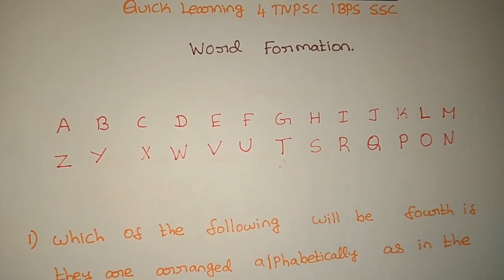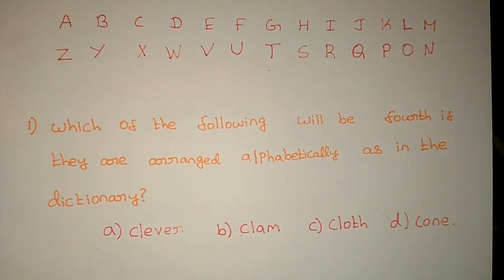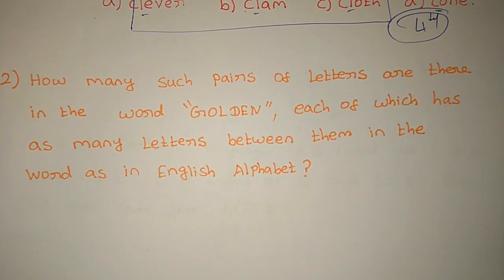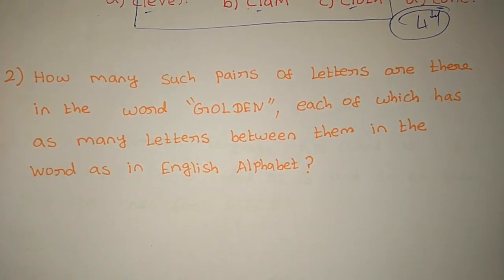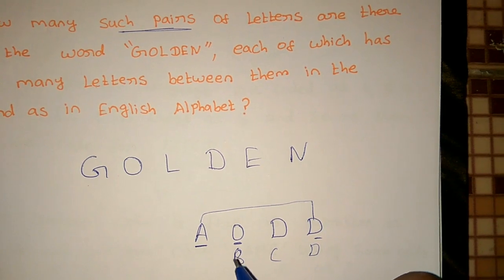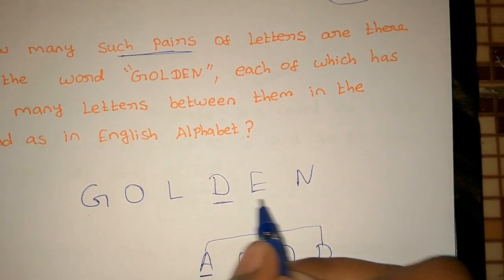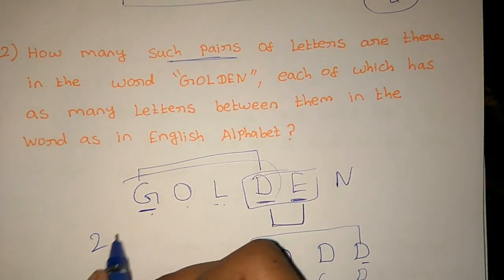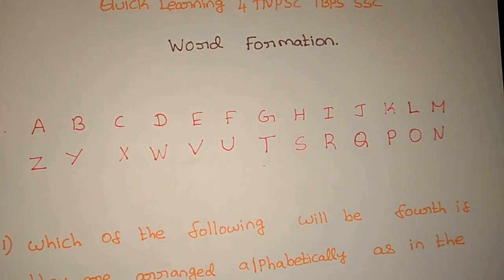Word Formation - Reasoning | RRB SSC Reasoning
*TNPSC CCSE 4 to GROUP 1 - All Aptitude Shortcut in தமிழ்*

*மீ.சி.ம & மீ.பெ.வ* *காலம் மற்றும் வேலை*
*சதவீதம்*
*சராசரி*
*அளவியல்*
*விகிதம்*
*லாபம் & நஷ்டம்*
*எண் கணிதம்*
*சுருக்குக*
*திறன் ஆய்வு*

*Full Methods only in Shortcut தமிழ்*